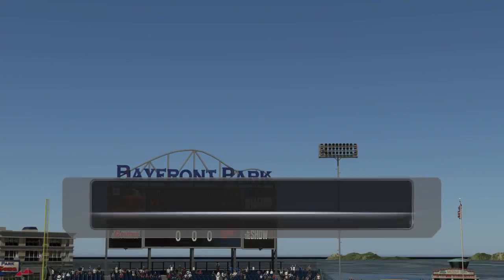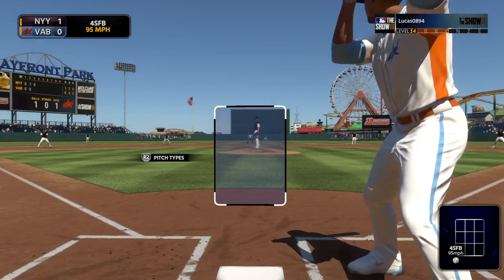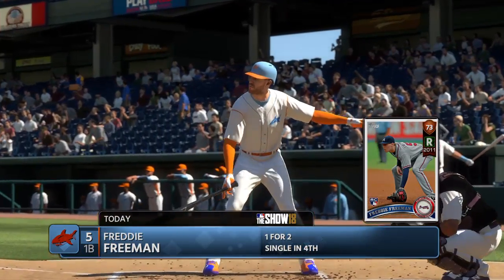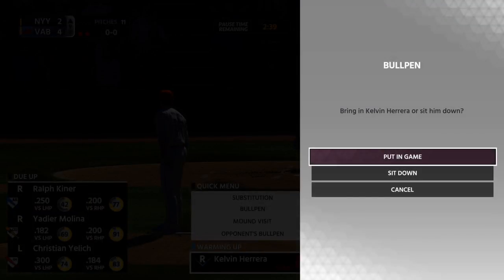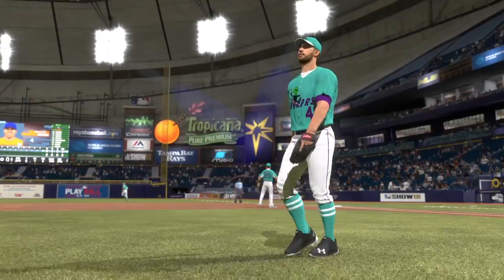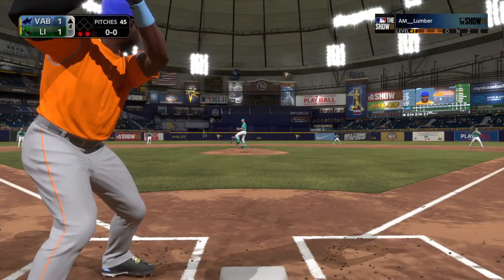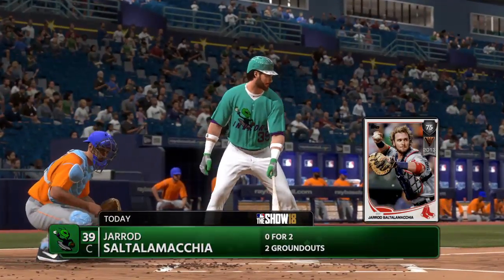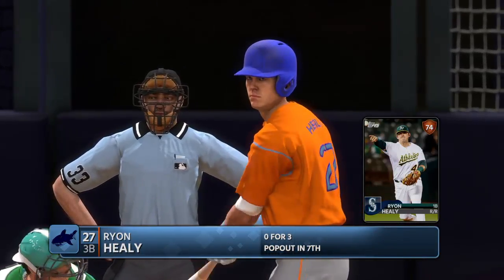MLB The Show 18 Diamond Dynasty Online Ranked Day2